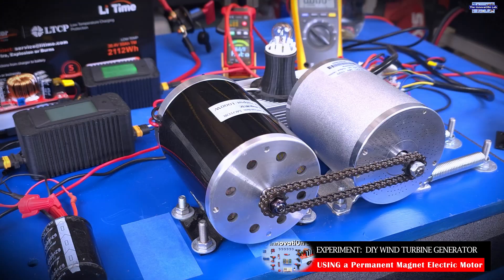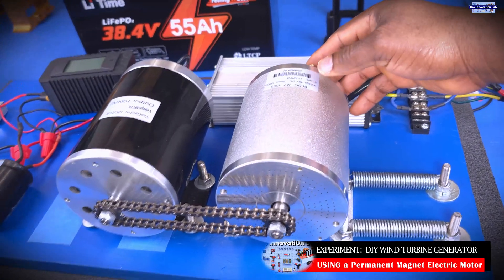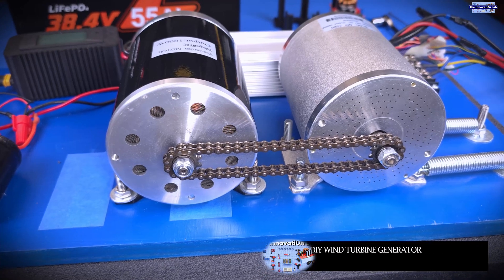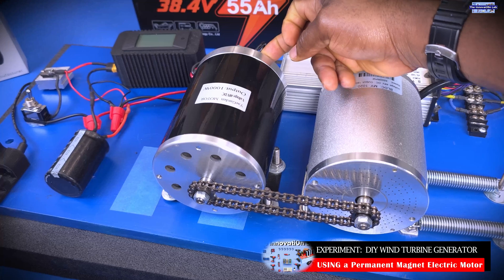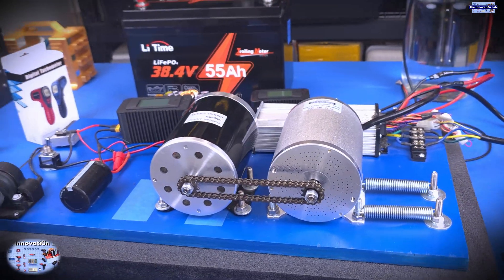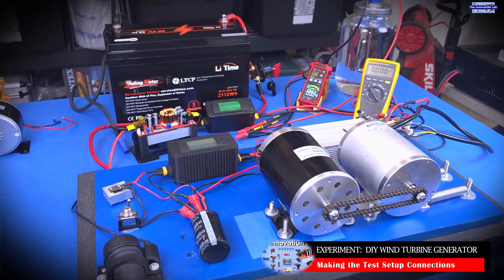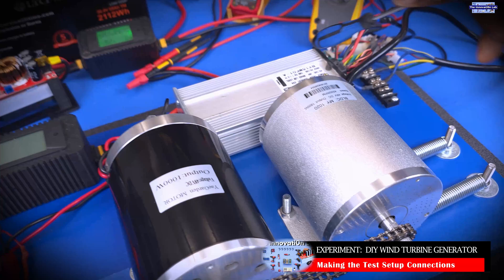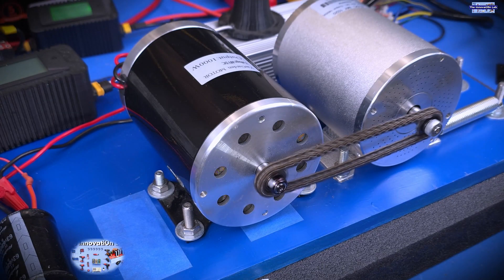Diy Wind Turbine Generator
Can a permanent magnet DC motor be used as a DIY wind turbine?  In this experiment, I test whether a simple permanent magnet DC motor can generate usable electricity when powered by the wind! Could this be a cheap way to harness wind power at home? Watch till the end for surprising results!

1500W DC to DC Boost Converter

Digital Soldering Microscope

22 Gauge Copper Inductor Wire

12V 750W Server Power Supplies

0 to 300V, 0 to 100A, DC Digital Power Monitor

Soldering Gun

48V 1000W Water Heater-Test Load

6 Gauge High Current Silicone Wires

100A Circuit Breaker

60A Circuit Breaker